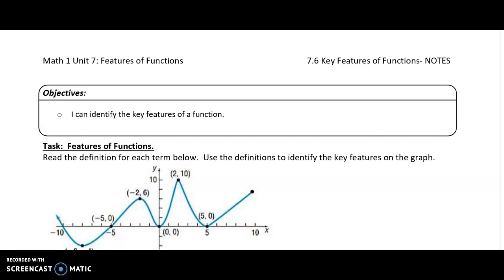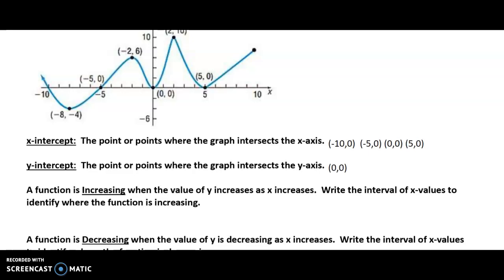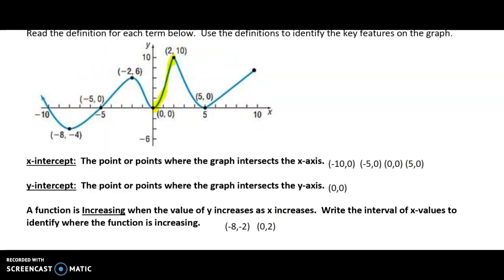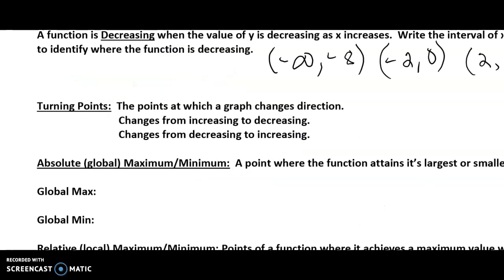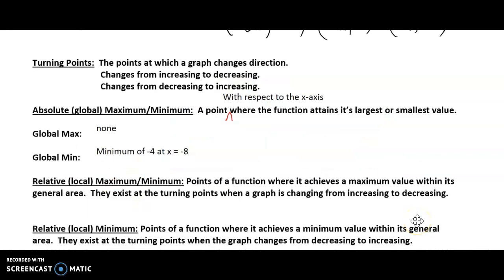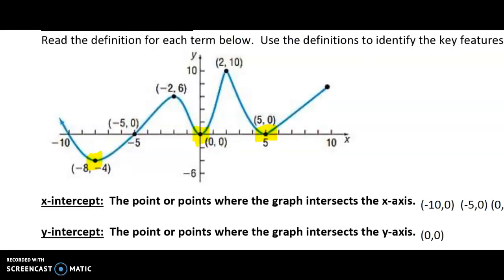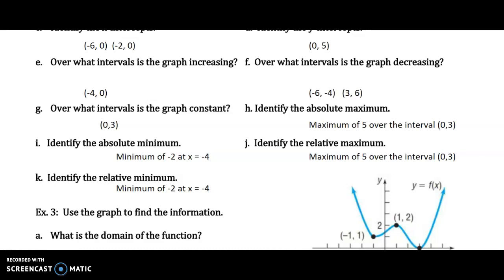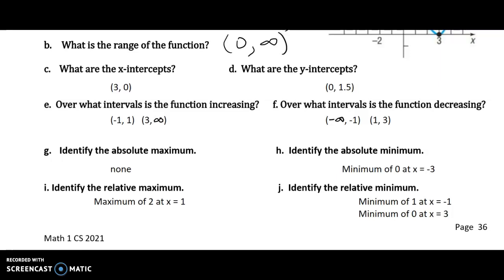Math 1 Unit 7 Section 7.6 Lesson Video